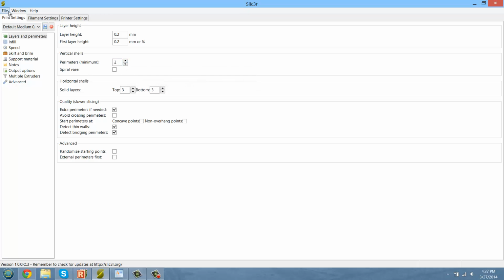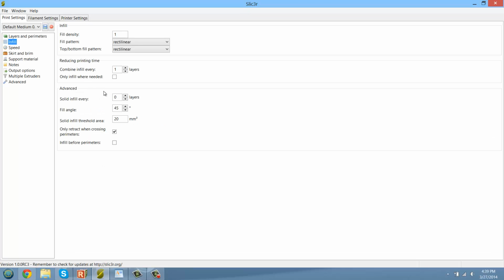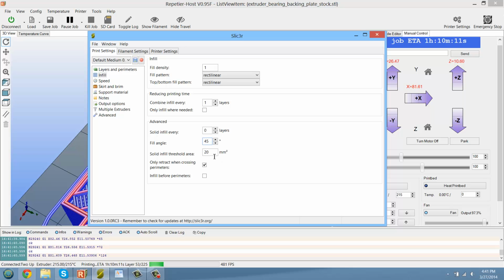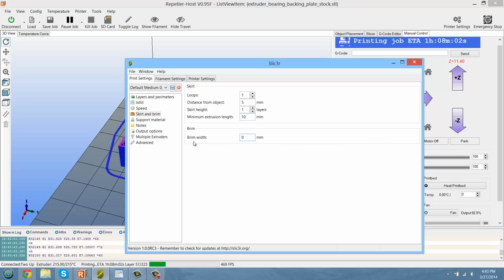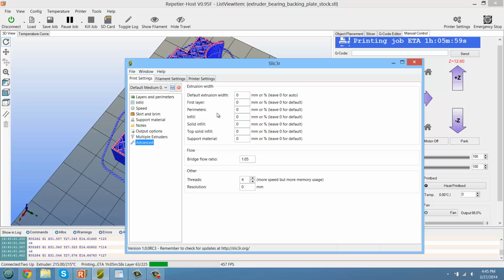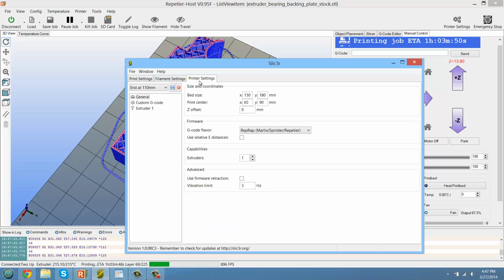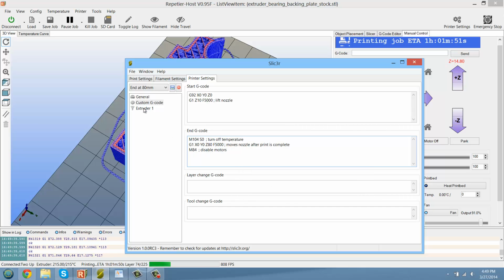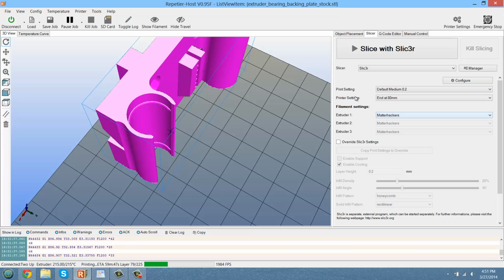Slic3r Settings - Explained [2014]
Looking for an awesome and HUGE budget 3D printer? Check out the TronXY X5SA
$310, 330x330x400mm build area, auto-leveling, filament detection, touchscreen, and more! Really unbeatable machine for the price.

Well, in this video I go over just about every single setting there is in slic3r, what they do, and what you should probably have yours set at. I will be doing a calibration tutorial either tomorrow or monday so keep a look out for that one!